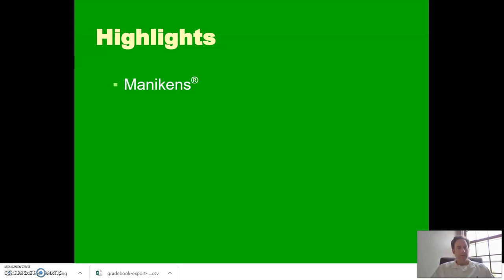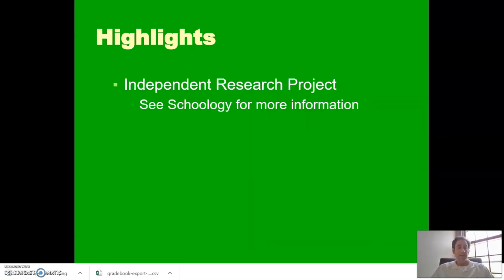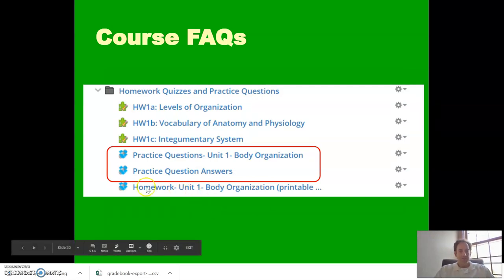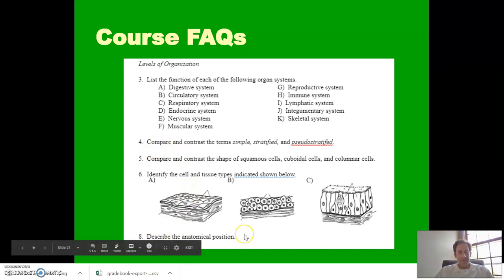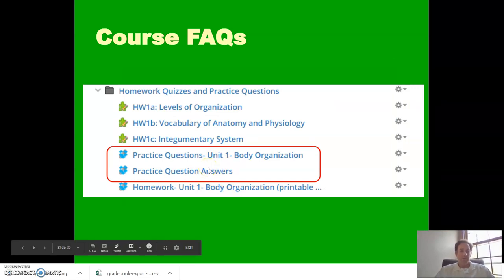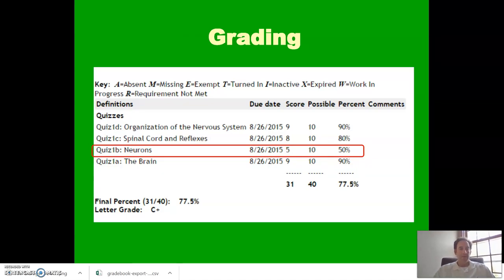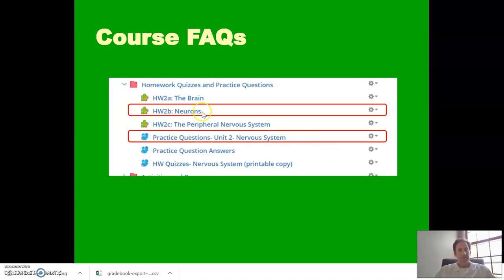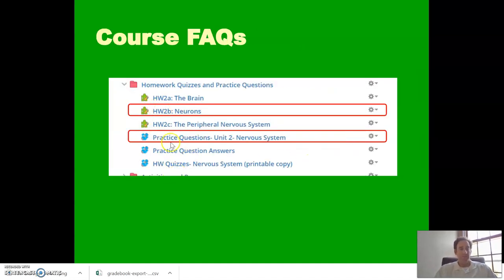Teacher Welcome Video- Mr. Sanger, Human Anatomy